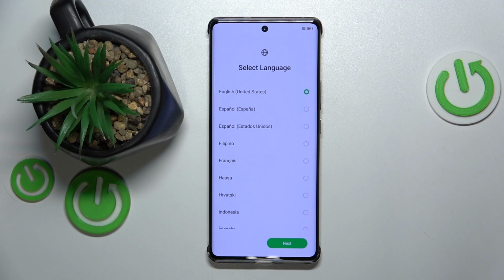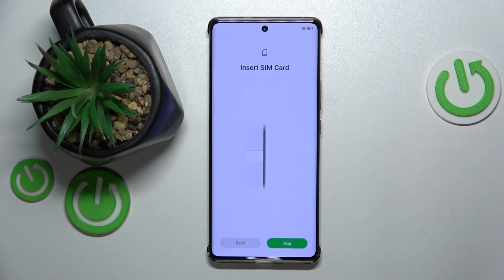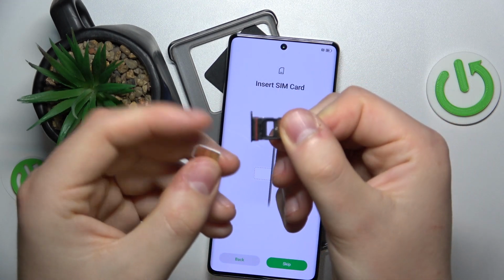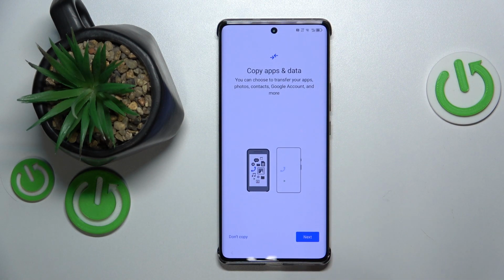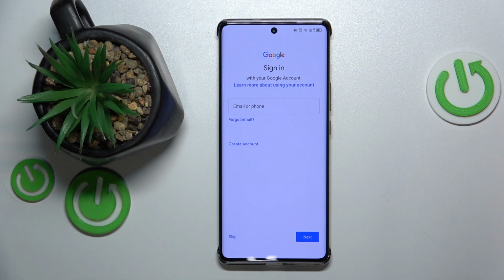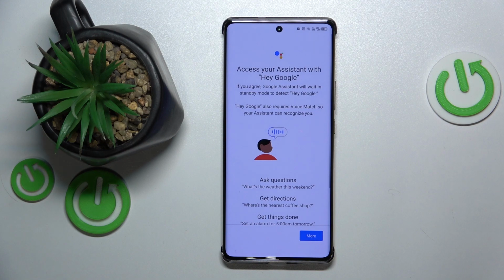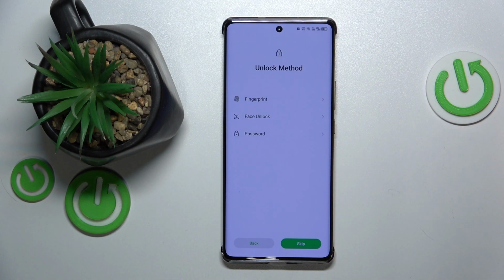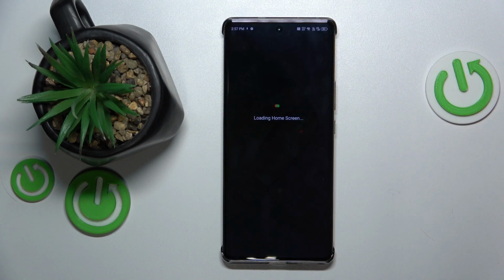How to Perform an Initial System Setup on INFINIX Note 40 Pro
Discover how to perform the initial system setup on your INFINIX Note 40 Pro smartphone with this comprehensive tutorial video. Learn the step-by-step process to configure essential settings, personalize your device, and get it ready for use.

How to perform a phone setup on INFINIX Note 40 Pro? How to set up the INFINIX Note 40 smartphone? How to initialize an INFINIX Note 40 Pro phone? How to configure the INFINIX Note 40 Pro phone after a factory reset?